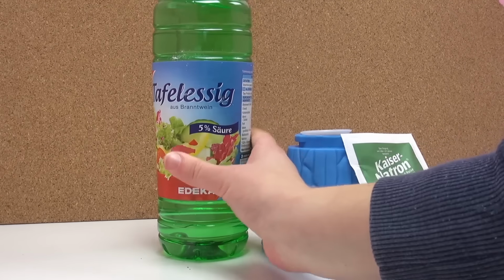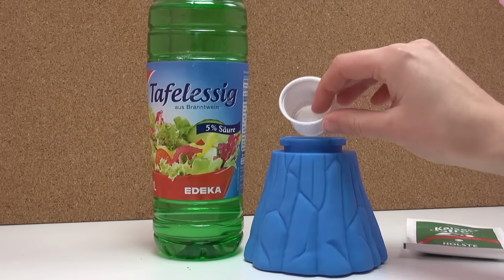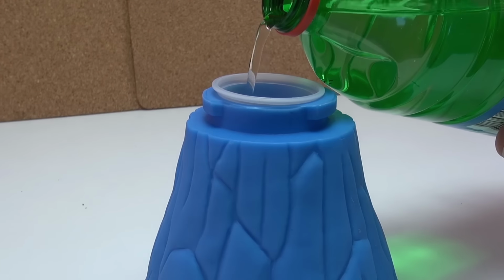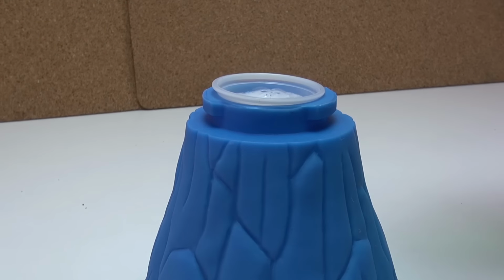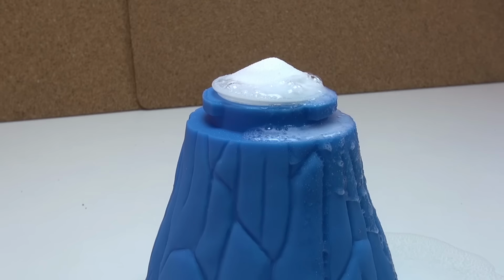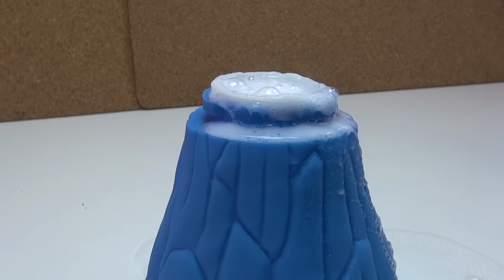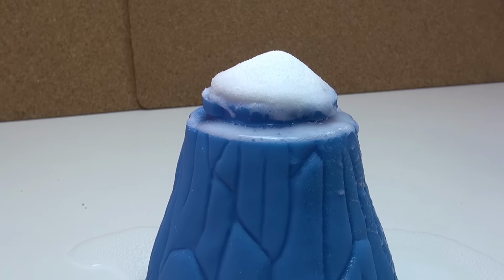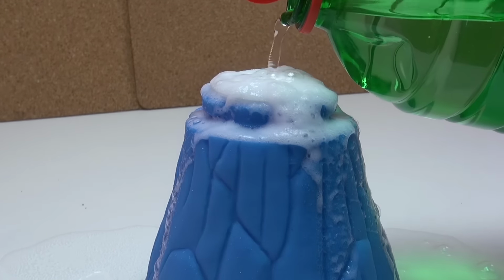EXPLODING VOLCANO EXPERIMENT! 3 Minutes-Tutorial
Exploding Volcano Experiment

Chanel description:
Here you can find inspiration and ideas on topics like loom bands, friendship bracelets, home decor, organization, fashion, diy jewelry, storage, art, handmade stuff, crafting, how-to tutorials and much more!